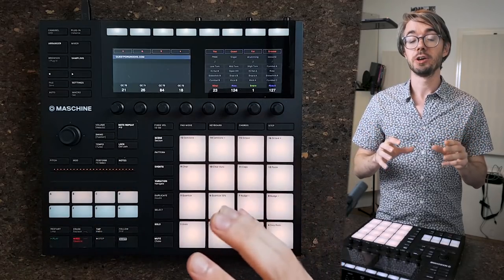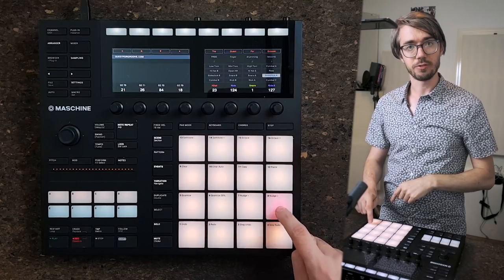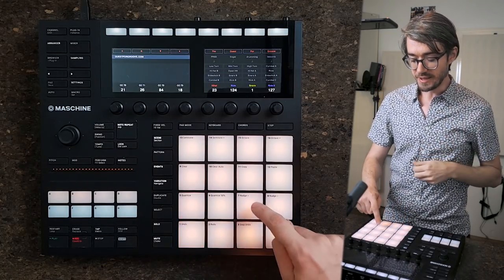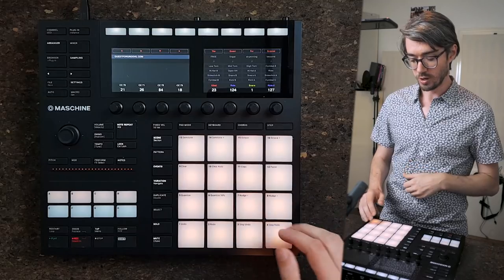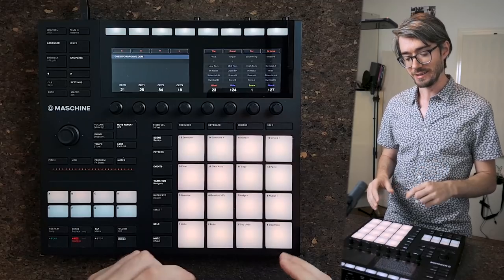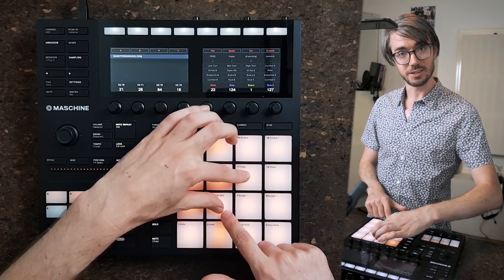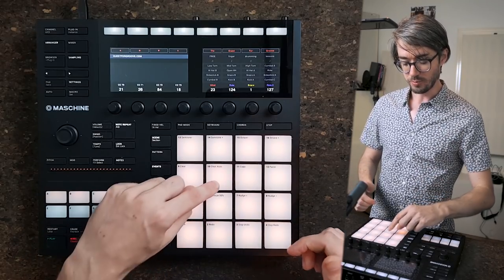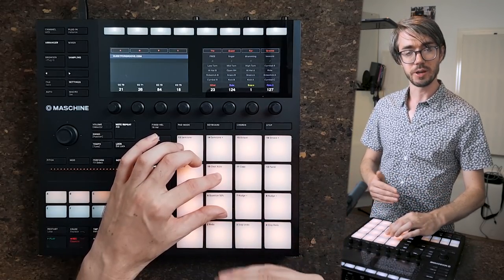Finger drumming JAZZ tutorial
Looking fore some Jazzy vibes when all you got is an MPC or something similar? Look no further, follow the steps in this guide and conjure up some authentic sounding, jazzy grooves out of your pad controller!

♡ Time Links ☆
1:06 - Setup: The samples/sounds you need
1:52 - Setup: Pad layout
3:43 - Playing Instructions
7:35 - Two final tips
8:31 - End of the video party-jazz-jam